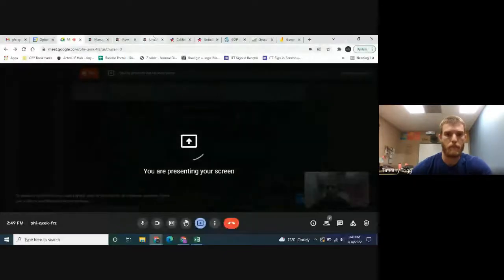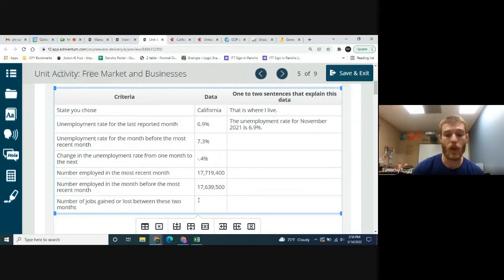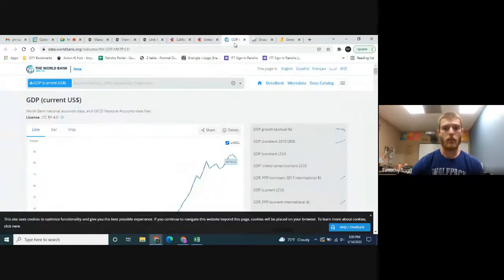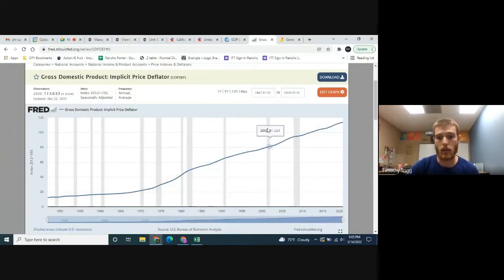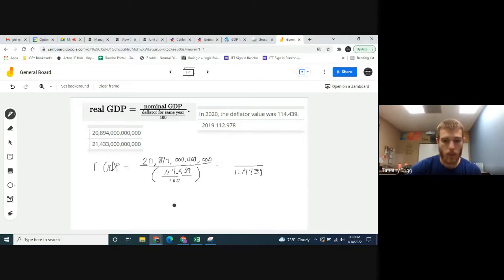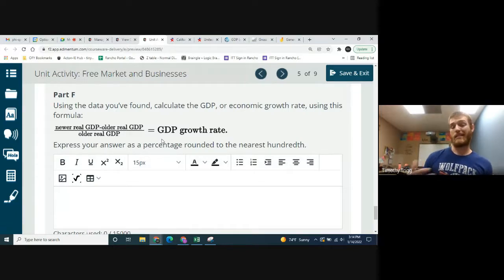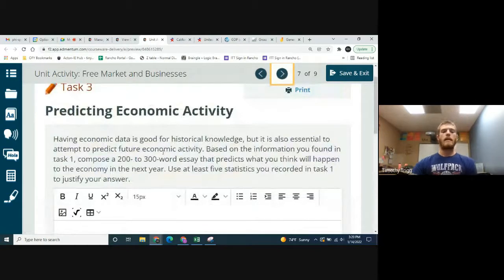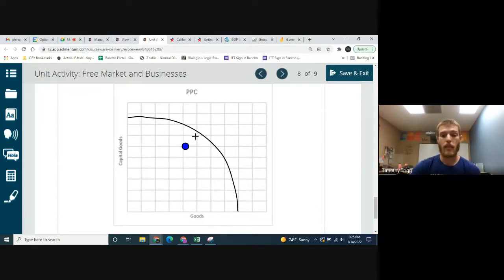Edmentum Economics Unit2 Activity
Click your state on the map to find employment data for your state. Type the relevant employment data in the chart below.

State you choseUnemployment rate for the last reported monthUnemployment rate for the month before the most recent monthChange in the unemployment rate from one month to the nextNumber employed in the most recent monthNumber employed in the month before the most recent monthNumber of jobs gained or lost between these two months

Economists frequently use the Consumer Price Index (CPI) to measure inflation, the general increase in prices. The CPI measures the monthly change in the prices of what typical Americans buy. If the CPI is positive, it means that prices are going up. If it is negative, it means that prices are going down. Now, review this US economic data, and type the relevant information in the chart.

Find the US data on this list of GDP data. Record the data for the most recent year listed and the year before that in the table. Note: On this site, the GDP for last year is also the nominal GDP. Nominal GDP does not account for inflation in the year the GDP is earned.

When comparing GDP from one year to another, you need to adjust each year’s GDP for any inflation that occurs during that year. To do this, you need to find real GDP. To find real GDP, or the value of GDP that takes into account any price changes in the period, use this formula:

You found the nominal GDP for two years in part c, but you will need to find the value of the deflators before you can use the formula. Price deflators neutralize any inflation that happened that year. Using this table of price deflator data, find the price deflators for gross domestic product (line 1) for the fourth quarter (IV) in the years you used in part c and record them in the table.

Now that you know the nominal DGP and price deflators, use the formula to find real GDP for the most recent year and the year prior. Round your answers to the same significant digits as the corresponding year’s nominal GDP, and record them in the table.

Using the data you’ve found, calculate the GDP, or economic growth rate, using this formula:

Express your answer as a percentage rounded to the nearest hundredth.

Do you think the organizations could be biased in reporting these numbers? Why or why not?

What do you think could be done to prevent bias in economic data reporting?

Having economic data is good for historical knowledge, but it is also essential to attempt to predict future economic activity. Based on the information you found in task 1, compose a 200- to 300-word essay that predicts what you think will happen to the economy in the next year. Use at least five statistics you recorded in task 1 to justify your answer.

In this task, you will combine what you found for unemployment data in Task 1 with what you learned in the tutorial about Production Possibility Curves to create a PPC. On the graph below, sketch a hypothetical Production Possibility Curve. Use your interpretation of the current unemployment data to place a point on the graph that represents where the US economy might currently be in terms of its output of goods and services [For instance, you may ask: How might the country be allocating its resources (to produce the goods referenced on the graph axes)? And: Is it operating within, on, or outside of its PPC?].

Now, think about the prediction you made in task 3 and generally illustrate your prediction on the PPC graph you drew in part a. Draw the elements on the graph. First draw the curve. Then plot a circle to represent the initial PPC production point and a square to represent the new amount of production.